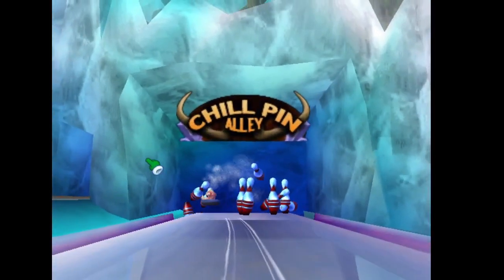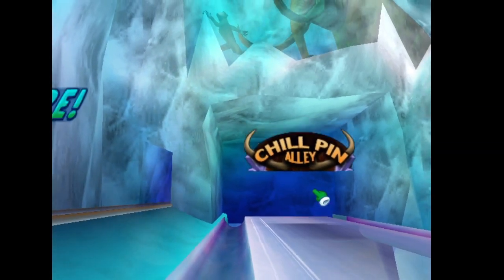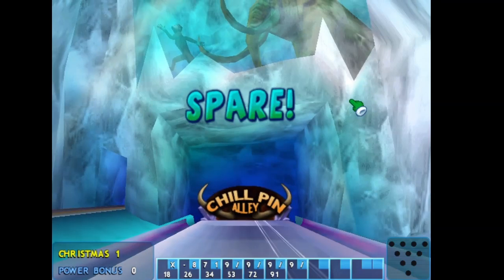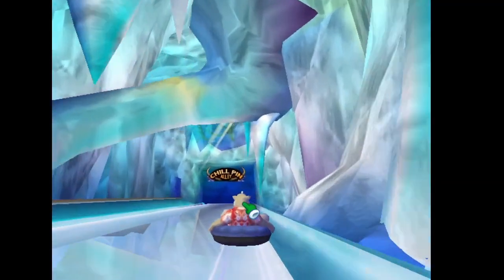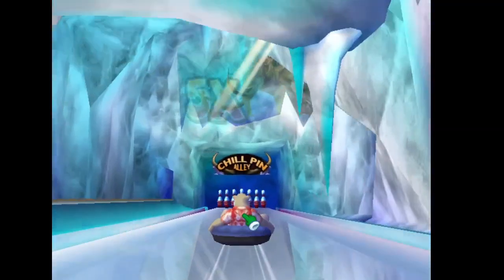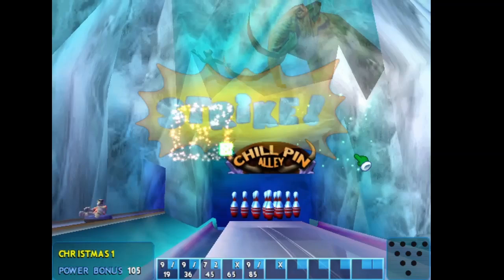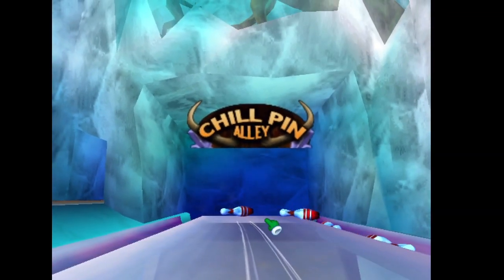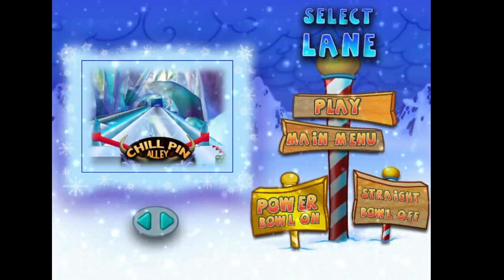Playing Polar Bowler At Chill Pin ALLEY #1 For Day 1 Of Vlogmas 2nd video Of The Day Let's Go !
Hey Everyone In This Video Were Playing Polar Bowler at CHILLPIN ALLEY With A polar bear For Day 1 Of Vlogmas 2nd video This Is #1 Of This Game Also If you have now watch the video that I posted early today make sure you all go & watch it after this video & Just a we will be posting two videos a day all the way till Christmas Day so sit back everyone & now enjoy the video !

& Also Make Sure You All Hit The Subscribe Button & Help US Get To 200 Subs Were Only 80 away Or So To Go So Make Sure you do That Thank You !

I Hope you all Have a great Sunday Night Stay Safe & I'll See you all tomorrow On Monday for our two videos of Vlogmas take care Everyone !